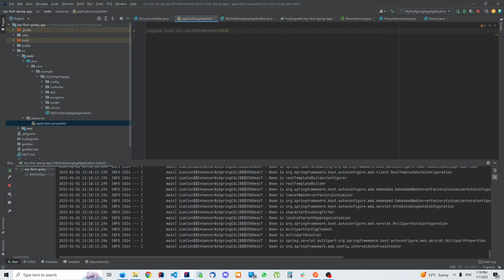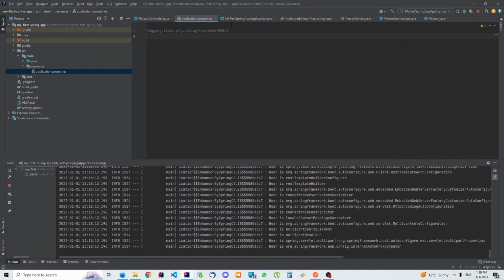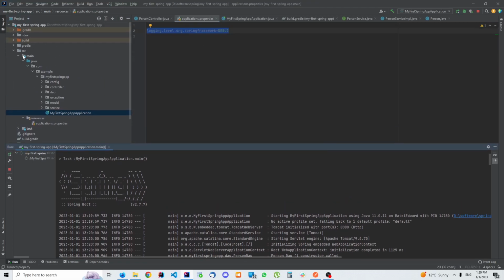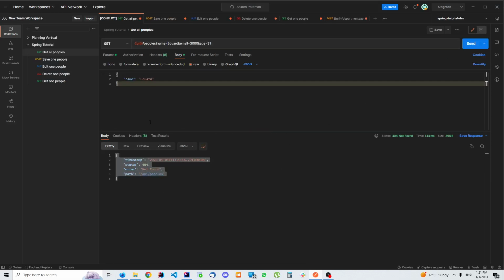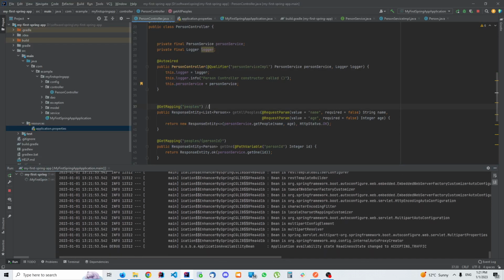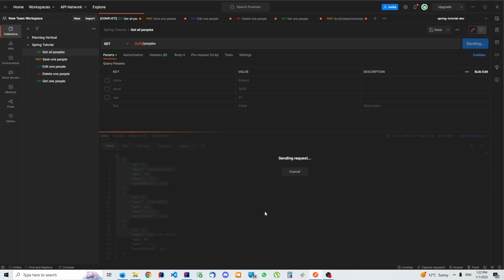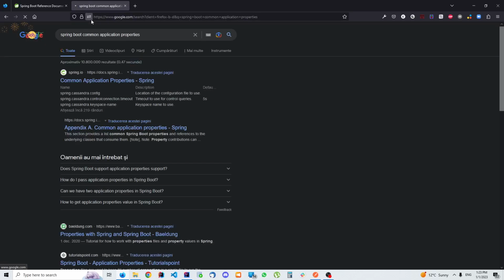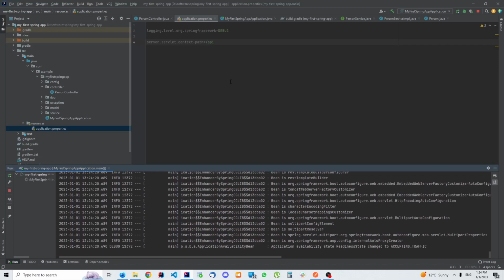Spring Web - Understand application properties